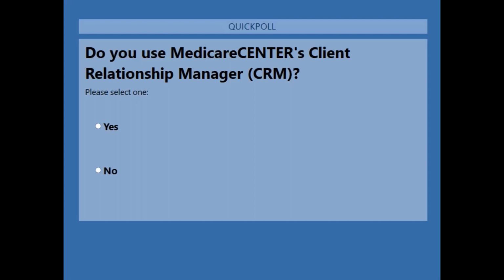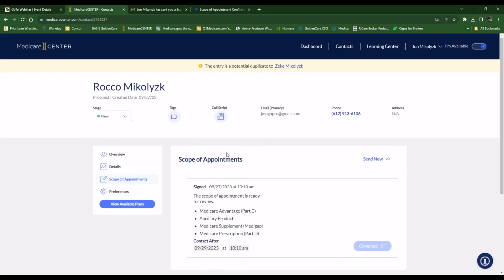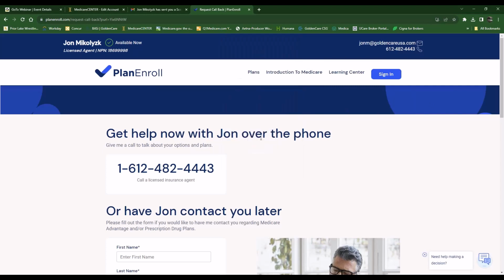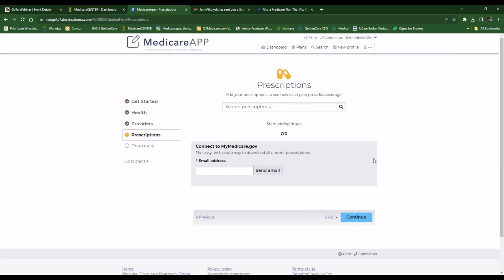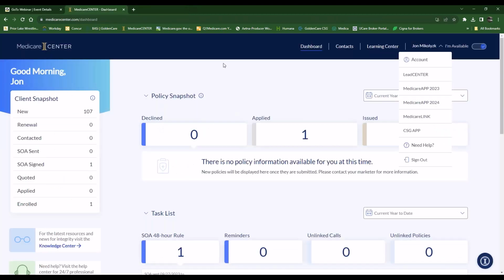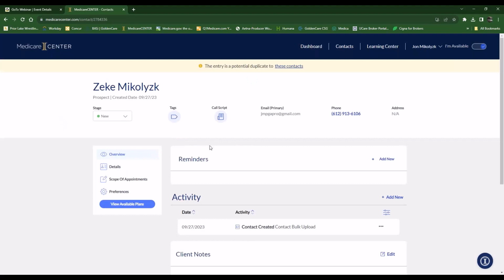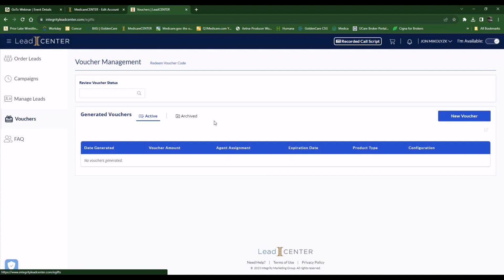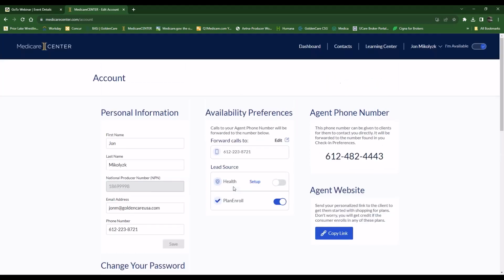MedicareCENTER Live Demo with Jon Mikolyzk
The updated MedicareCENTER helps you produce and earn more,
especially as enhancements continue to be made and additional tools added!